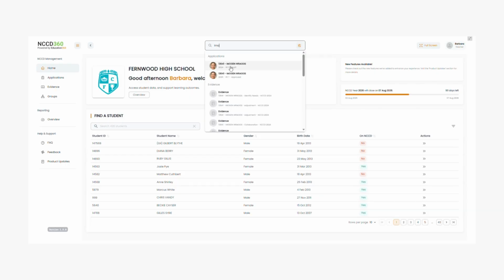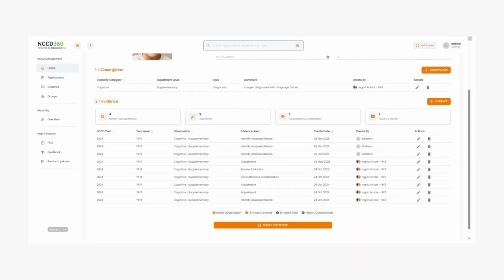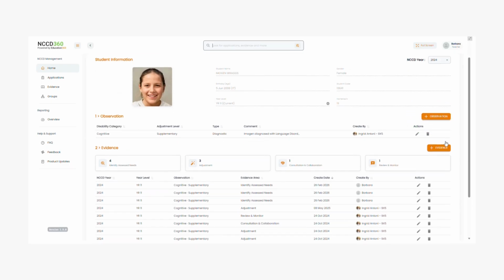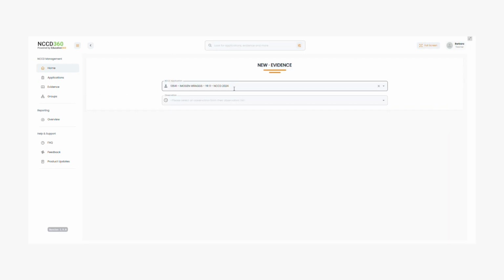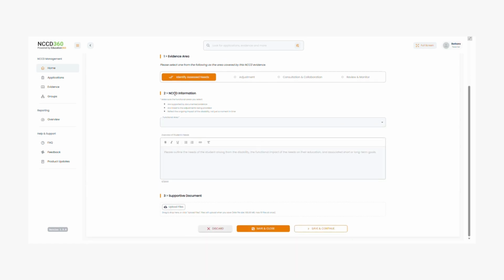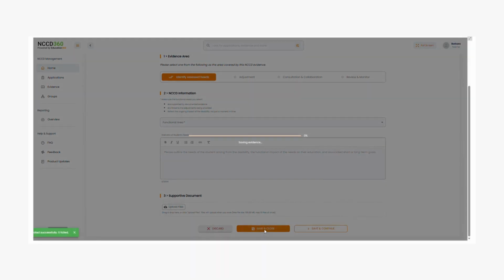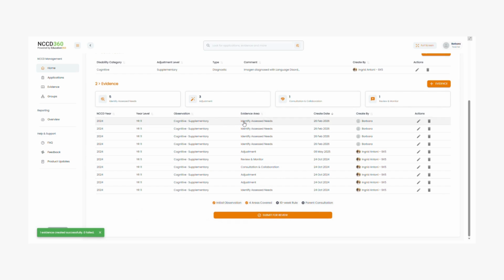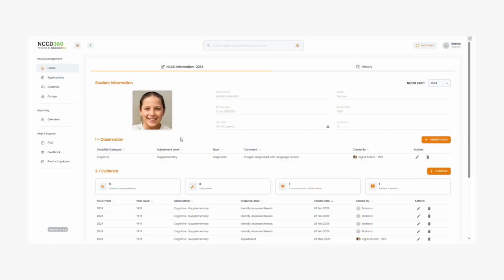How to upload, view and track evidences - NCCD360 Tutorials